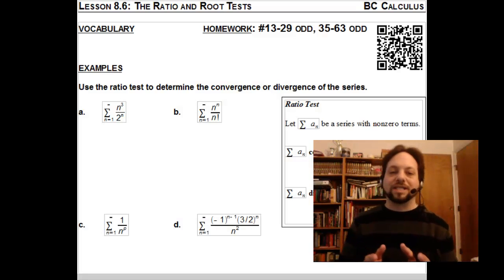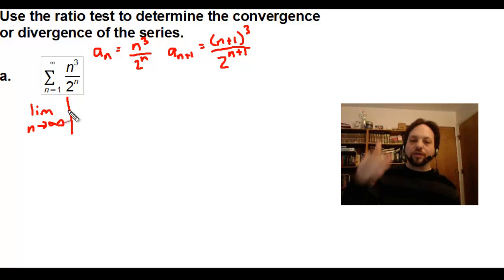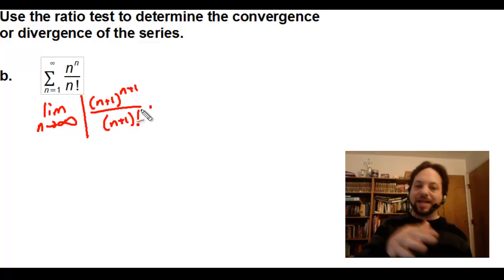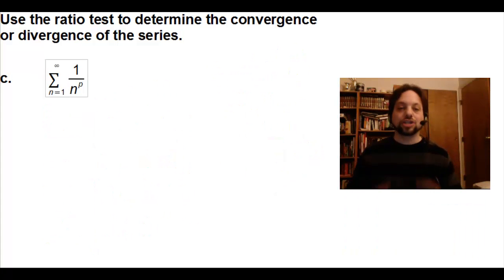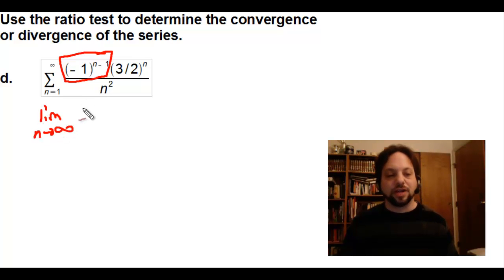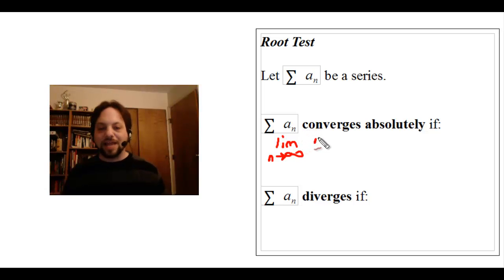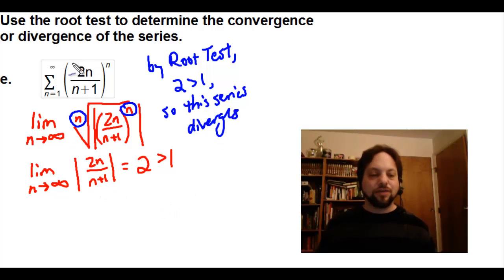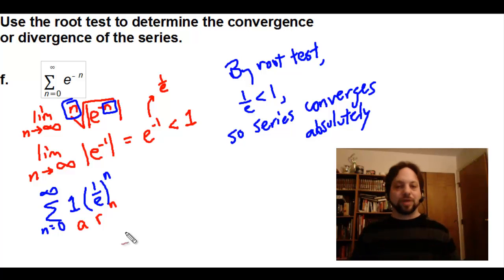Lesson 8.6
The Ratio and Root Tests